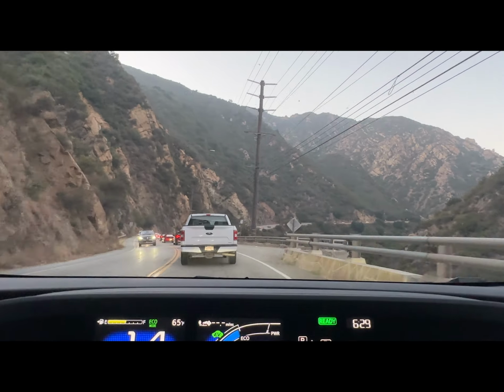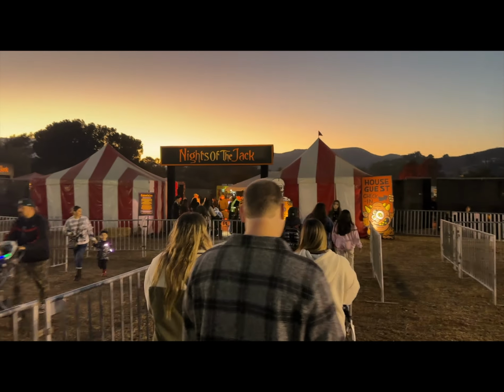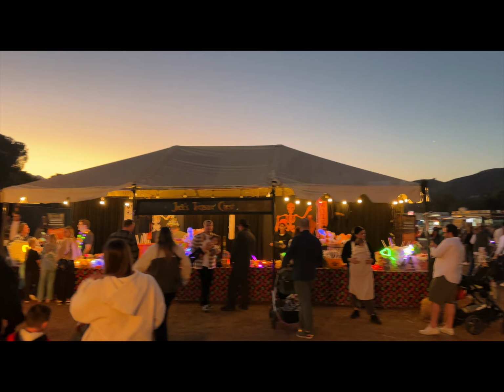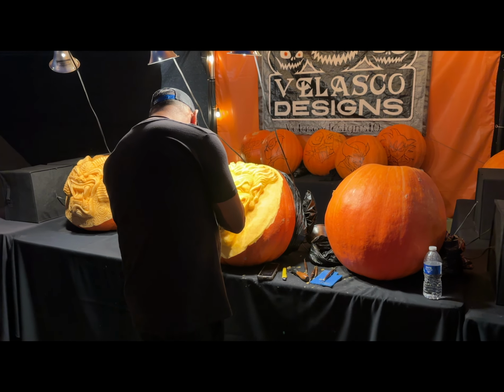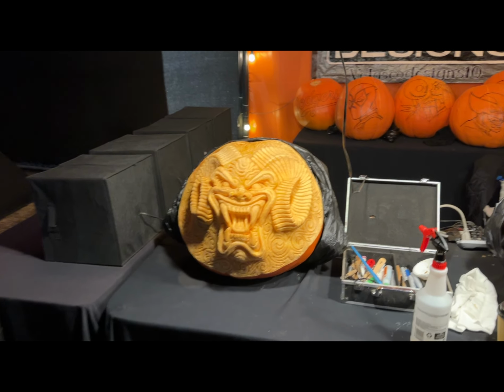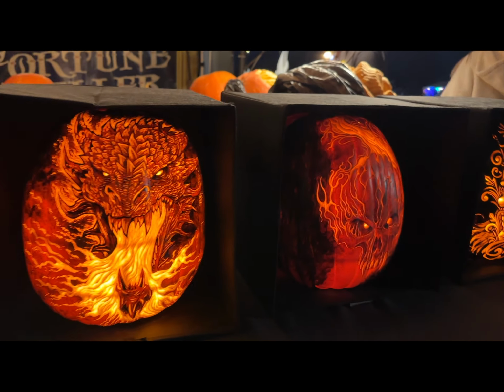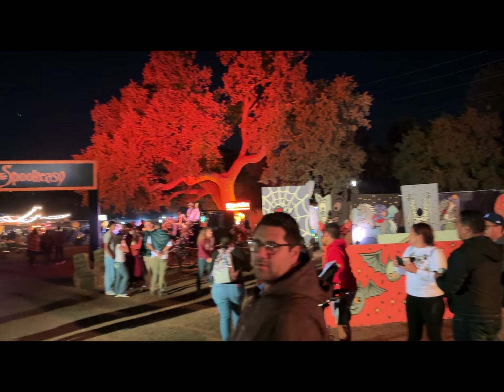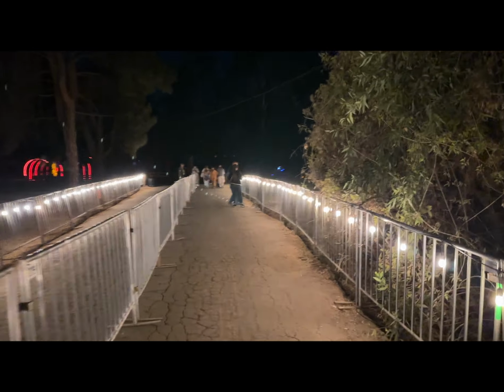Travel Vlog: Nights of the Jack in Calabasas California- Walk Through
Join me and my family as we travel to Calabasas, CA to visit the Nights of the Jack event! An event made for all ages and lots of pumpkins honestly the best event to get you into the spooky season.